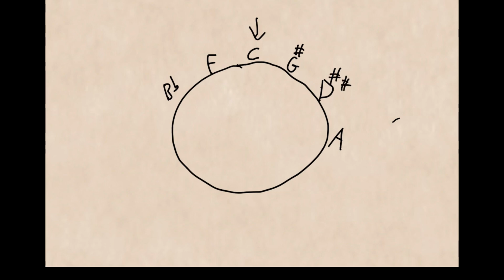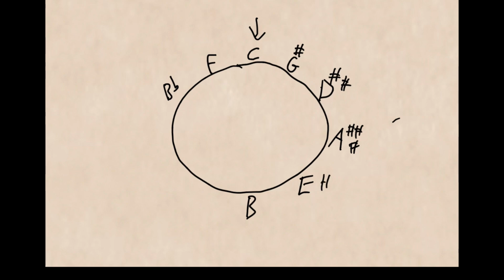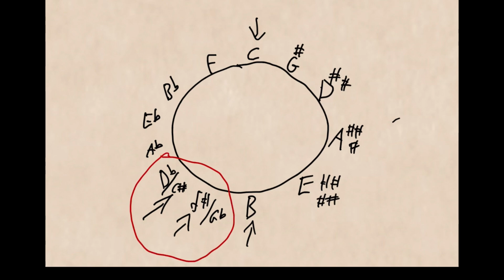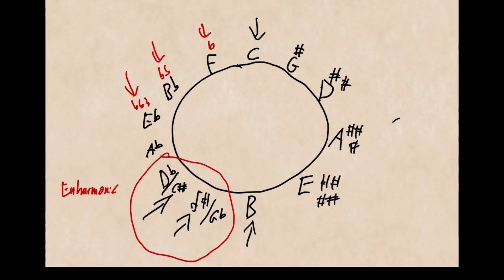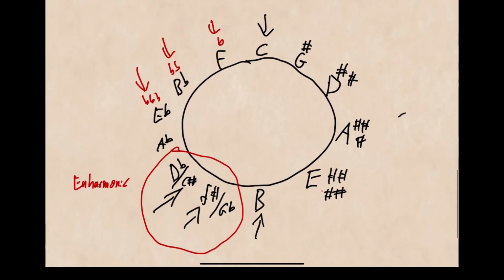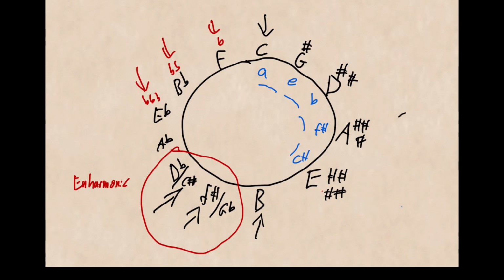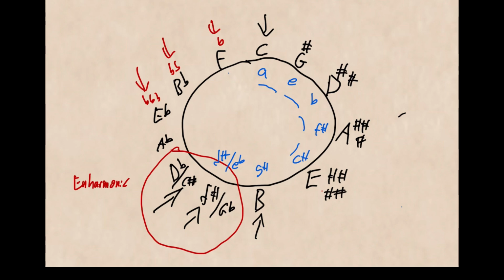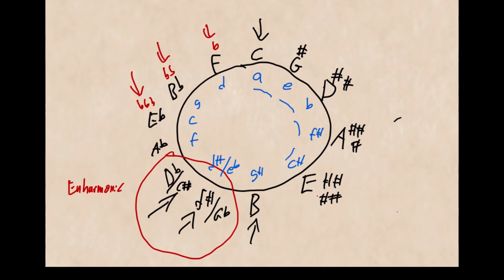The Circle Of Fifths